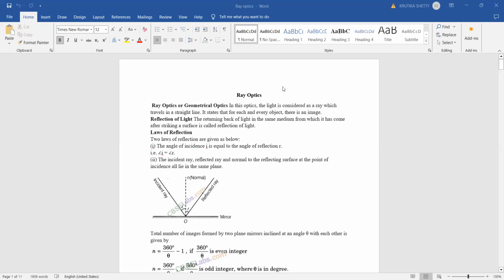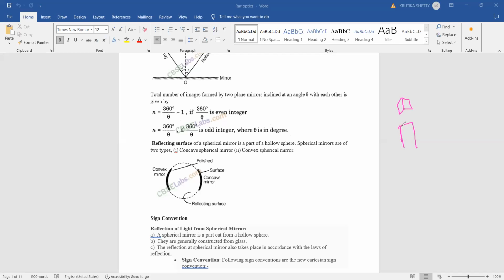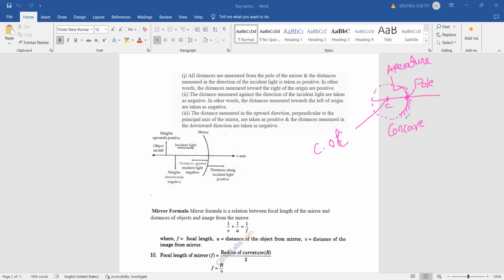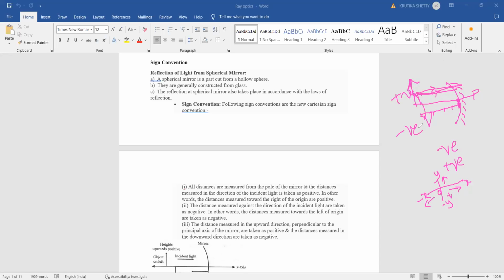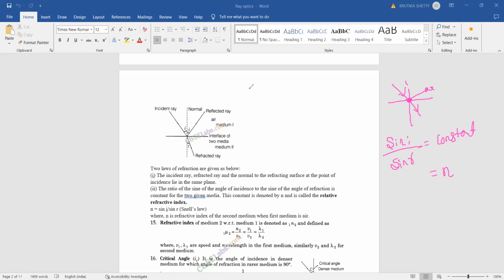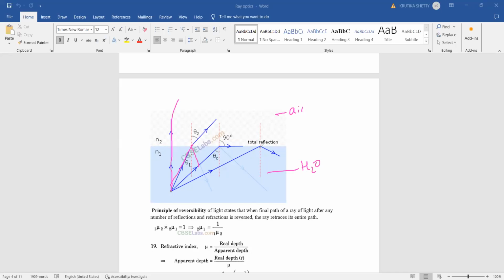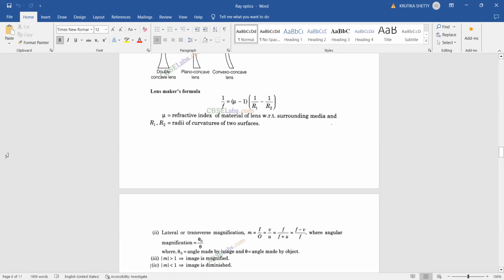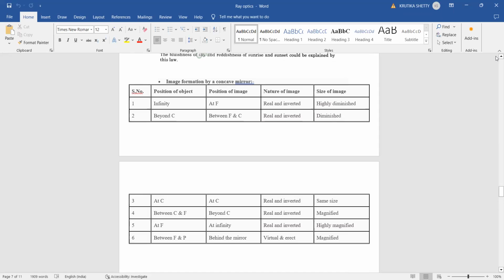Ray Optics - Synopsis - Part 1